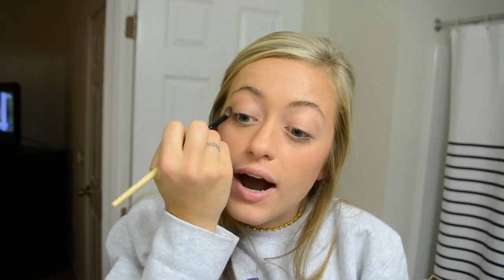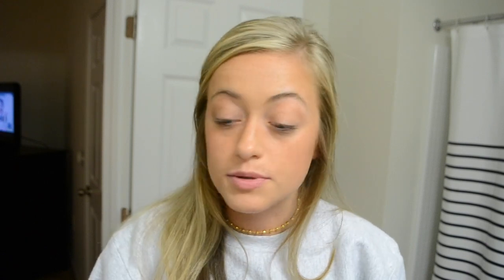CASUAL MAKEUP ROUTINE